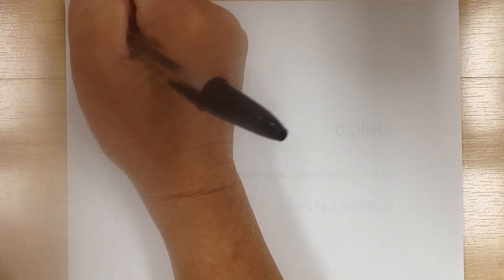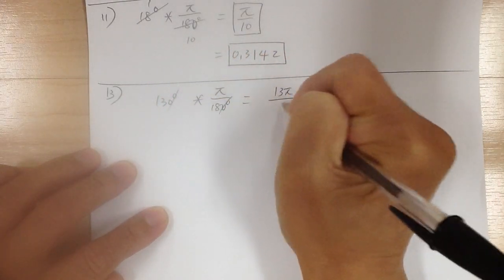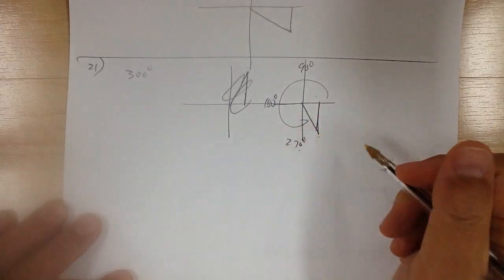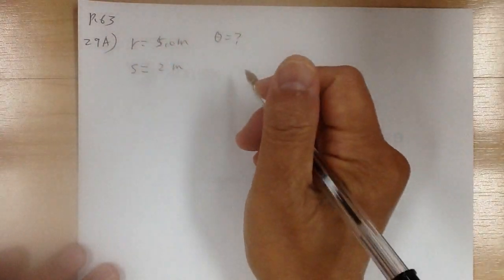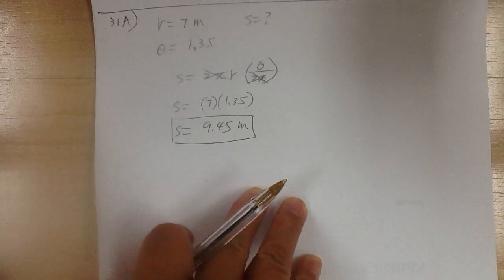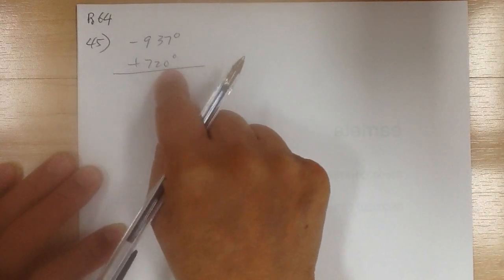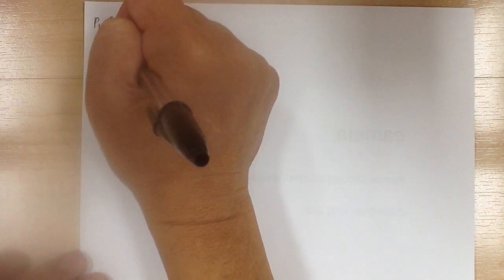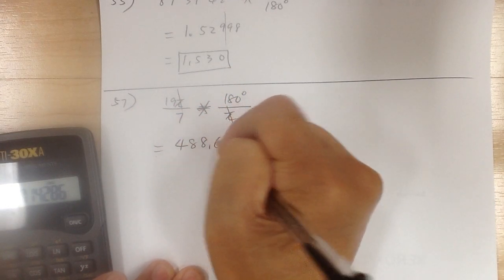Trigonometry p.63 #7-57 odds